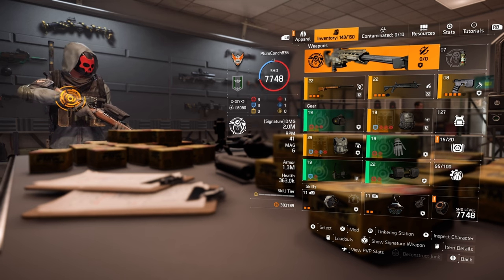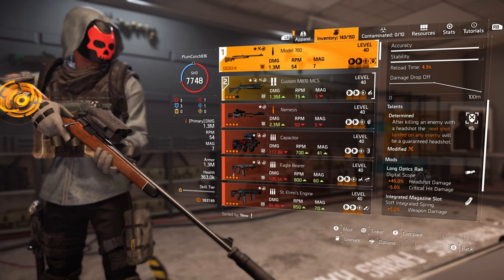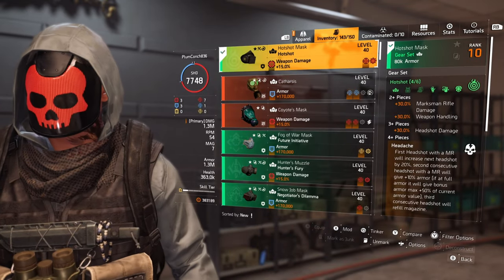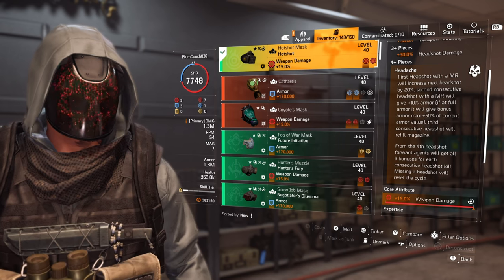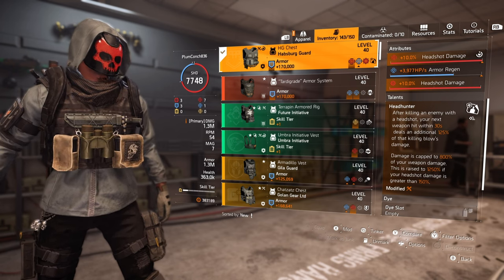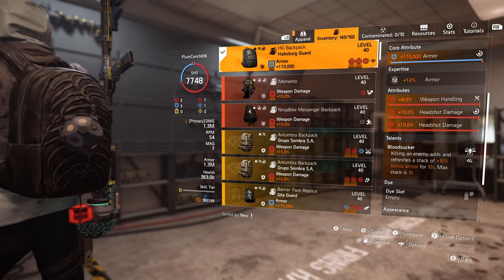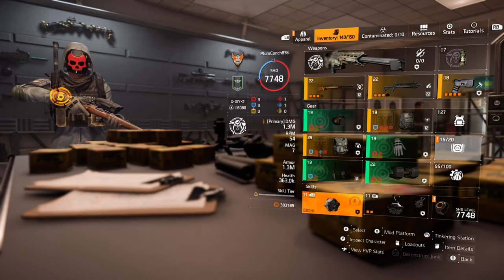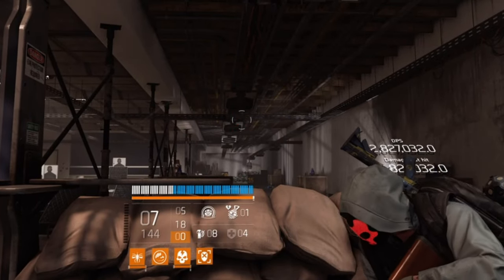MUST TRY 1 TAP SNIPER TANK! 326% HSD & OVER 3.2mil ARMOUR! The Division 2 TU20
0:00 - Intro​​​​​​
0:08 - 1 TAP TANK GOODNESS! Heroic with DIRECTIVES! PVE Gameplay and MEMES!
6:30 - Build

WARNING!! Its the UNTHINKABLE!!

Artist:   ROONIN
Song Name: LIMITLXSS

Artist: Bonkers Beat Club
Song Name: Bruiser

Artist: ROONIN
Song Name: MONEY POWER